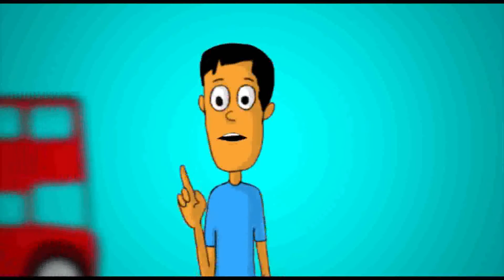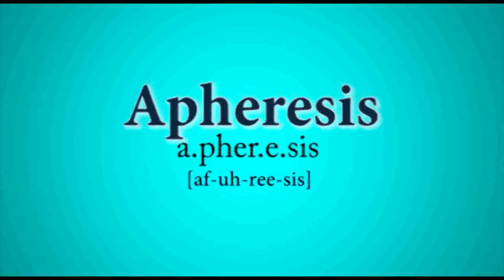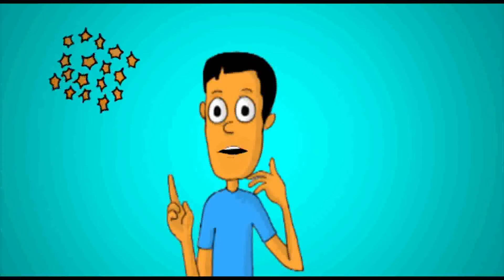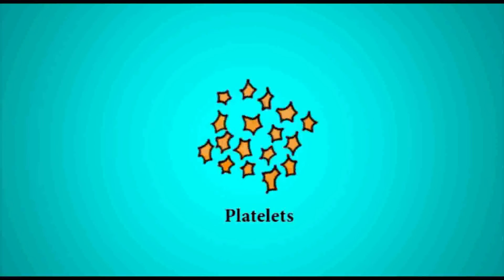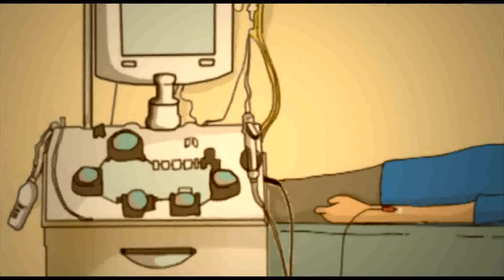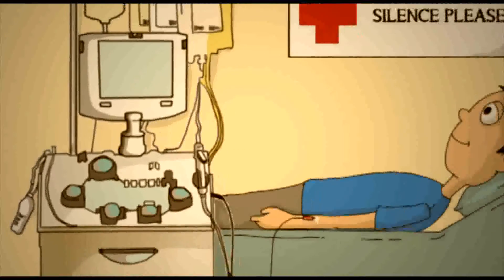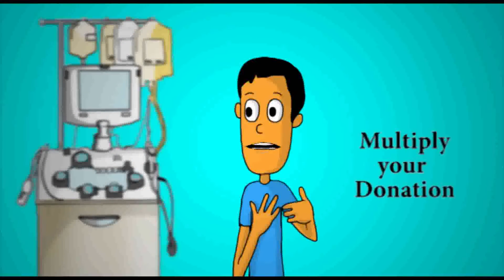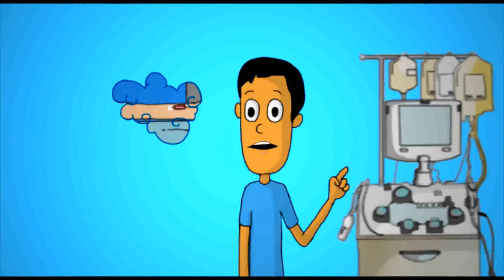Apheresis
Terumo Penpol, India's largest blood bag and equipment manufacturers is driving adoption of Apheresis blood donorship. In Apheresis,  blood of a donor or patient is passed through a special-purpose apparatus that separates out and collects the required constituent --- plasma,  platellets or corposcules --- and returns the remainder to the donor.

Knobly Media helped Terumo Penpol to use content marketing through an educational website called, carrying articles about Apheresis and testominals from donees.